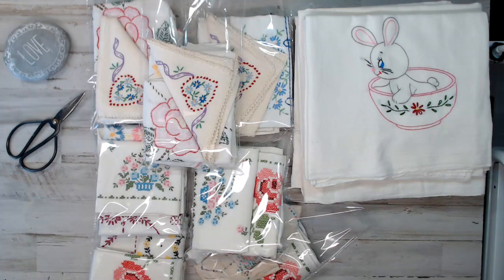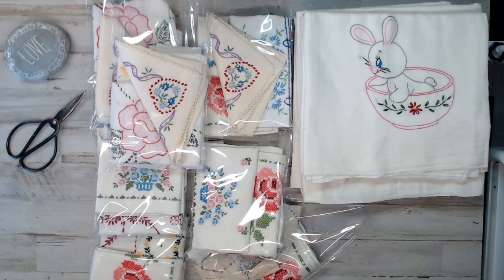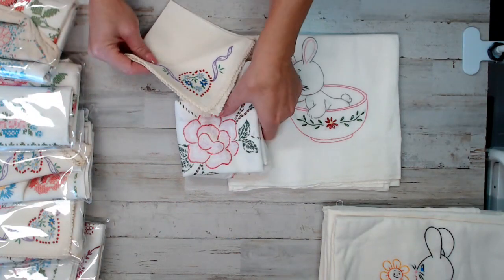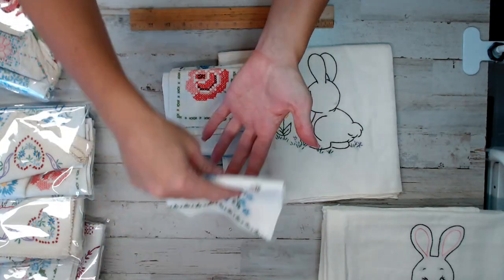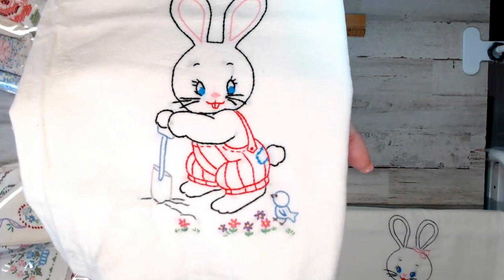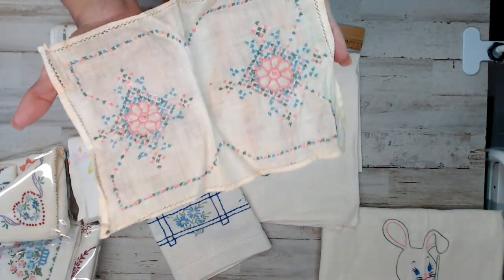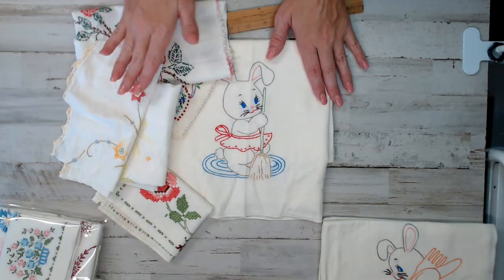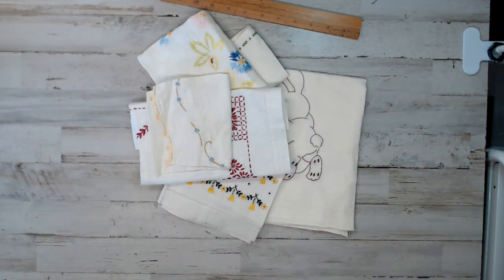Junk In my Trunk / Vintage Embroidery packs/Bunny Tea Towel with each pack/Choose your pack.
Salena
AmourFabriQues